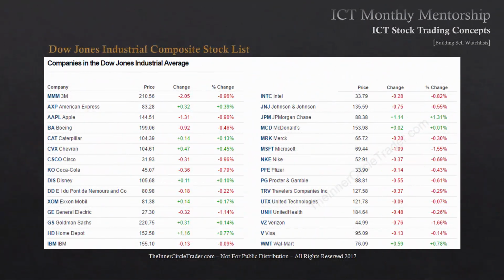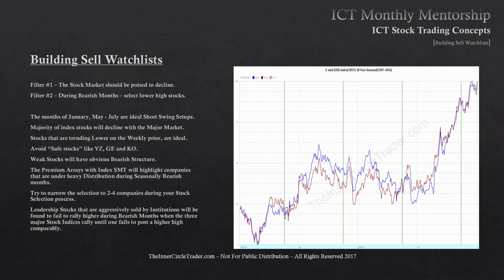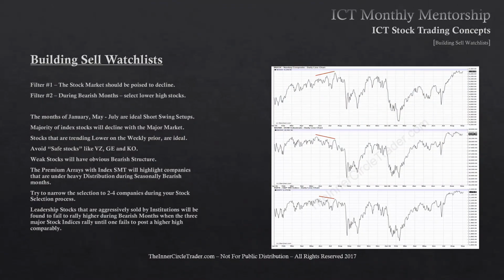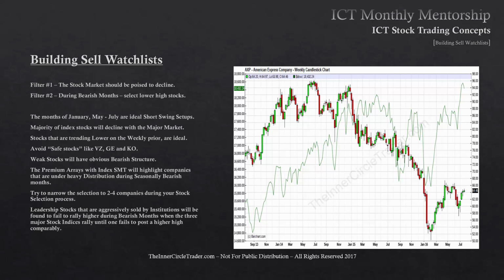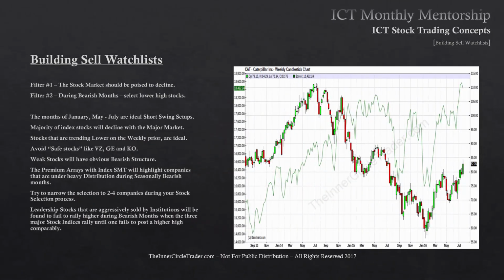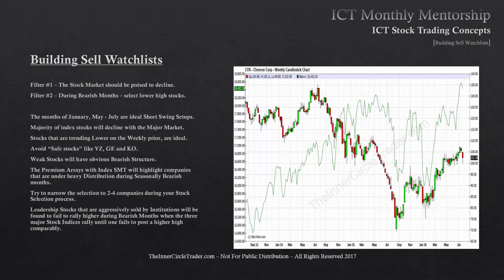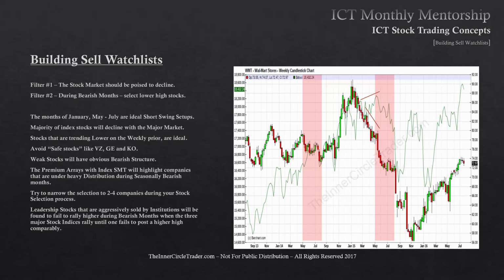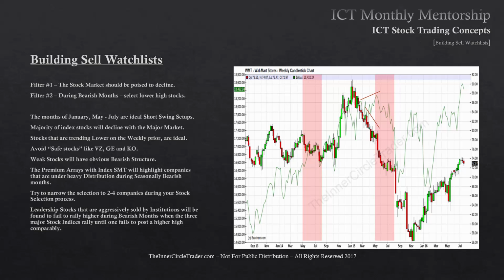ICT Mentorship Core Content - Month 10 - Stock Trading - Building Sell Watchlists